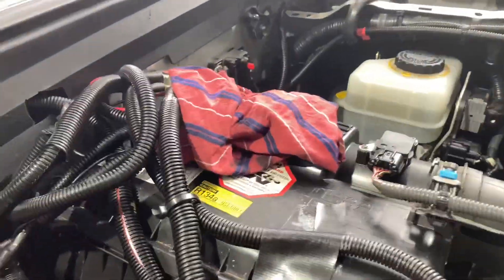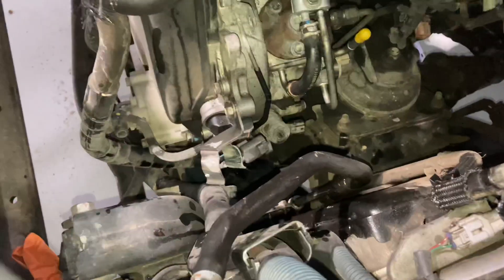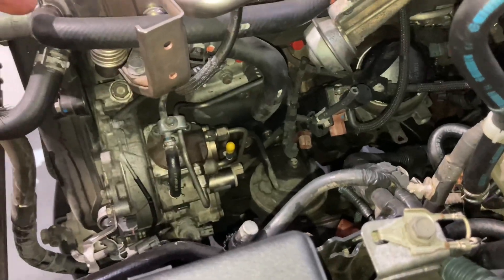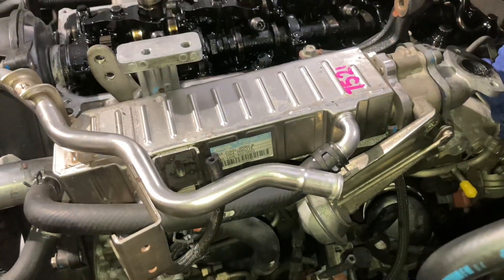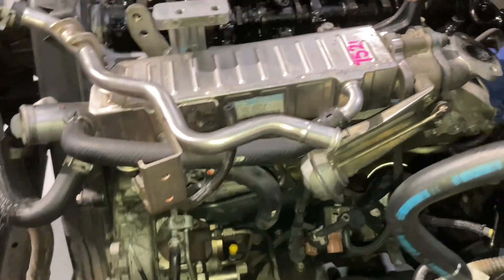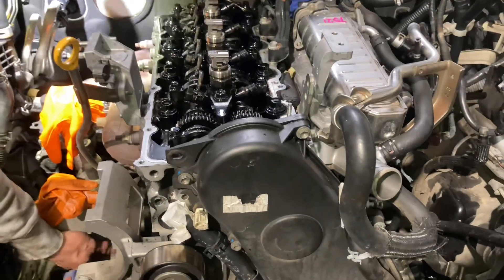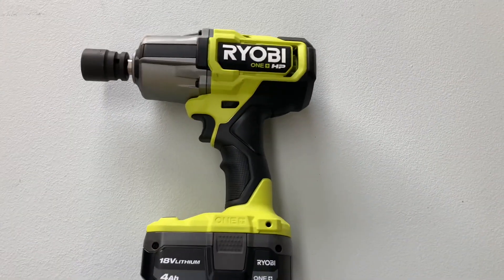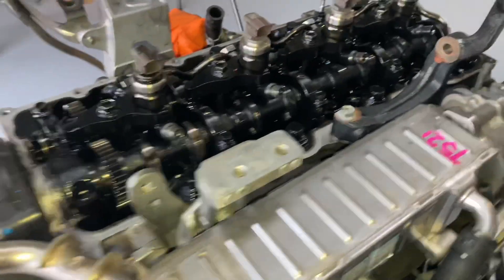ADAMS ENGINE KAPUT! EGR Cooler Coolant PROBLEM? Maybe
Look at these butchers working on your vehicles I have a suspicion their on beer the whole time 😮🤣😉😉🙏🙏✌️✌️